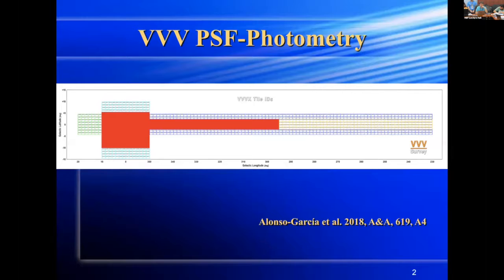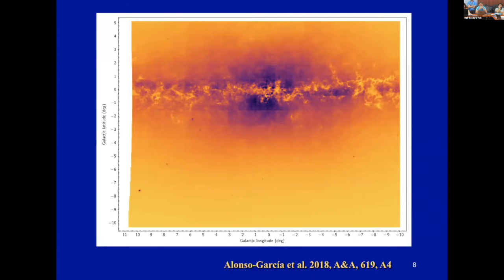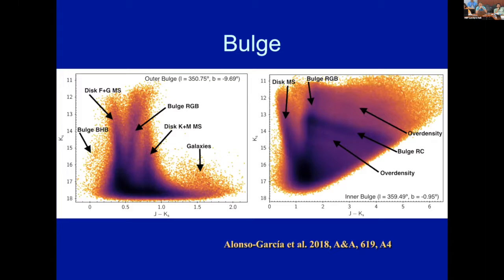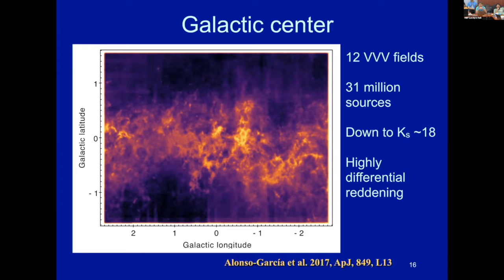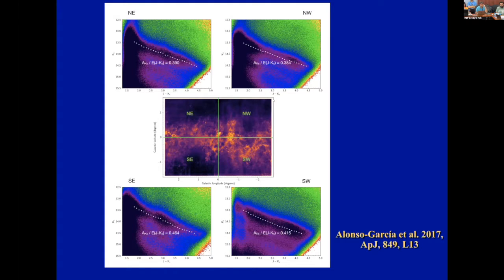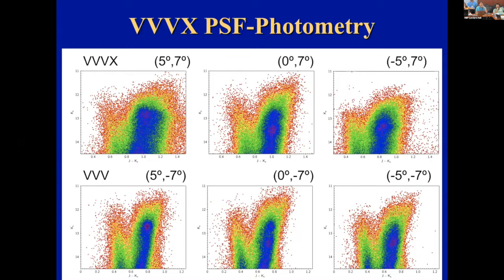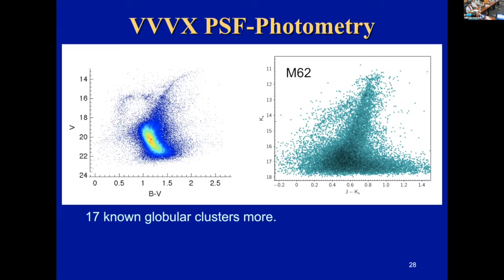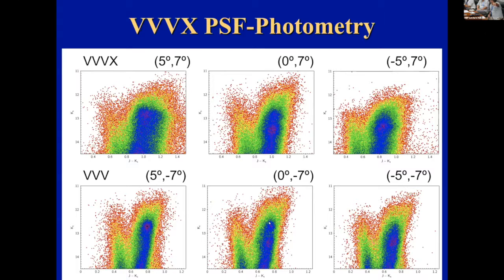10th VVV Science meeting (Hilo, 19-21 Aug, 2019)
Javier Alonso-García- “A VVV/VVV-X update on its view of the innermost Milky Way.” Vista Variables in the Via Lactea (VVV) is a public IR variability survey of the Milky Way bulge and an adjacent section of the mid-plane where star formation is high.